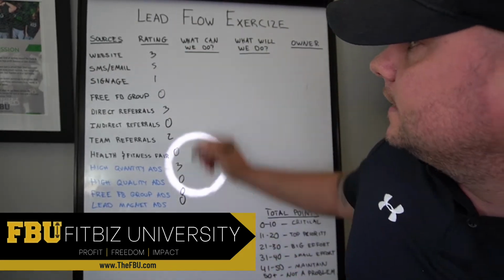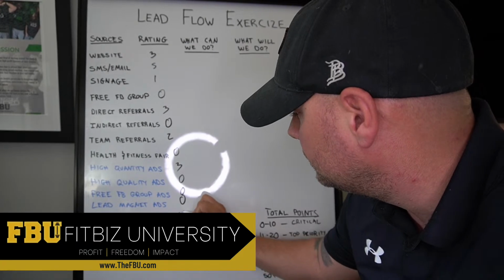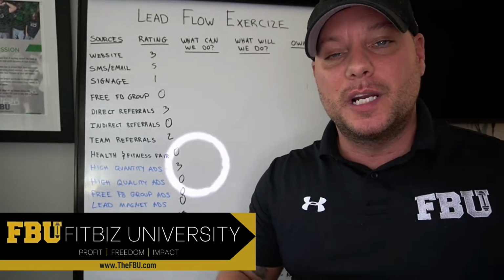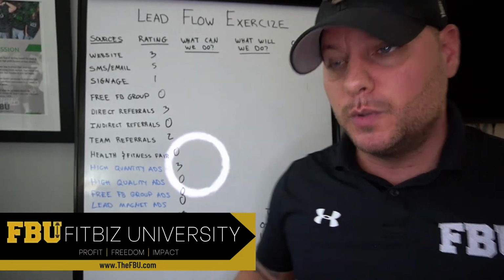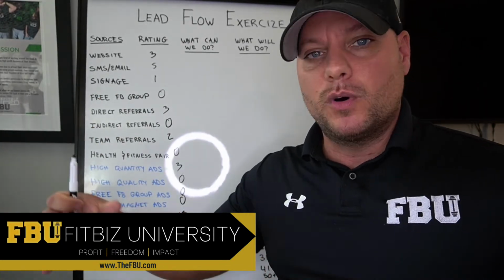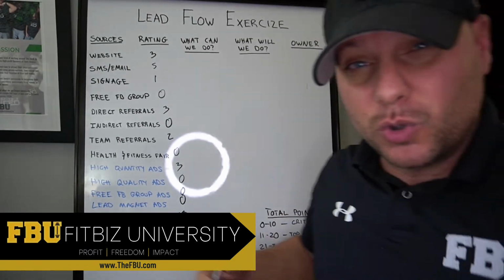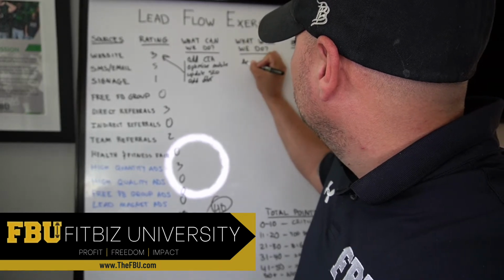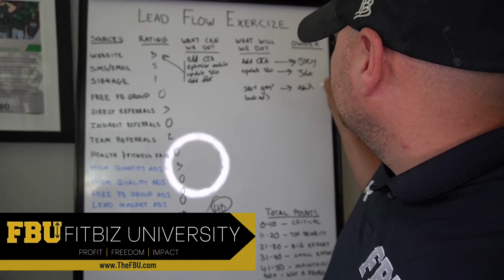Need More Leads? Do This...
Do this exercise each month so you can turn a subjective problem (where are all my leads?) into an objective action plan to execute and solve the problem.